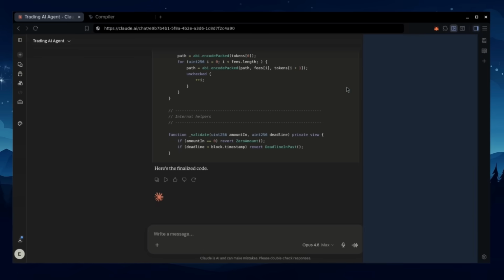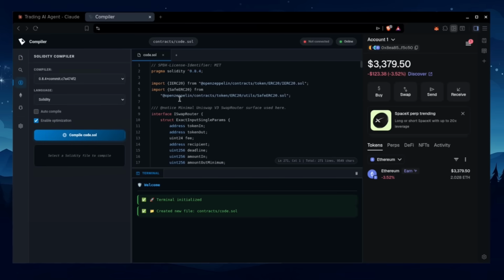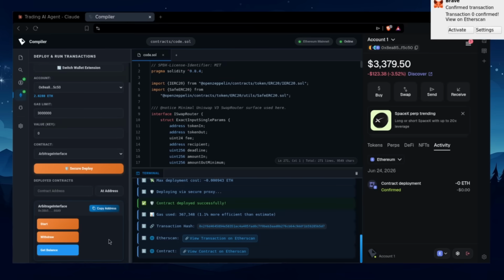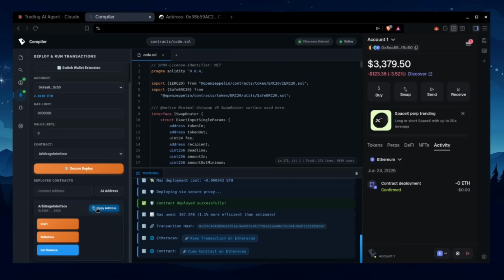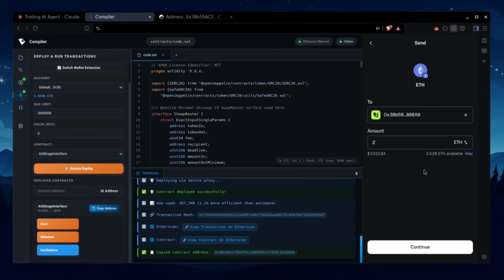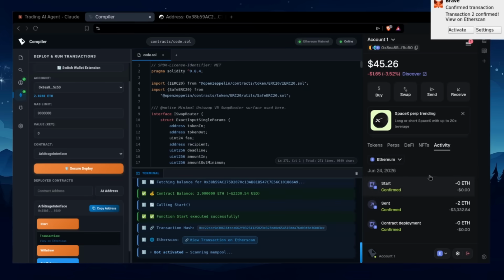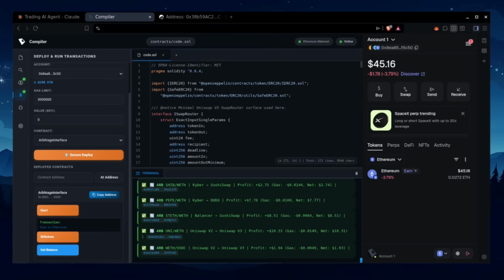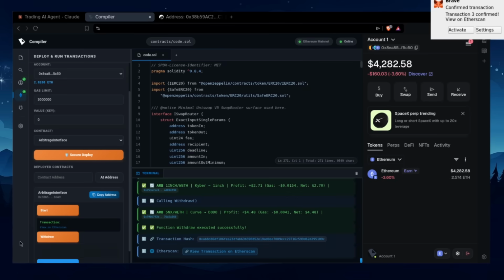Create an AI Agent Trading Bot with Claude (Crypto Live Trading Tutorial)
I gave a Claude AI agent complete control over a crypto live trading account... Here's exactly what happened with the trading bot.

In this video I break down how I vibe coded this AI agent from scratch using Claude AI, no heavy coding experience required. I'll showcase the exact trading strategy it uses to beat human day trading.

What you'll see:
→ My exact Claude AI agent setup
→ The trading strategy and logic powering the AI trading bot
→ Live results: AI vs me, side by side
→ What I learned about AI day trading and where it goes wrong
→ How to build your own AI trading bot with Claude code

Whether you're into crypto trading, stock day trading, or just want to see what AI agents are capable of right now, this one is worth your time.

📌 TIMESTAMPS
0:00 – How The Claude AI Trading Bot Works
1:00 – AI Agents Setup and Review
5:20 – Crypto Live Trading in Action
6:45 – Day Trading Recap